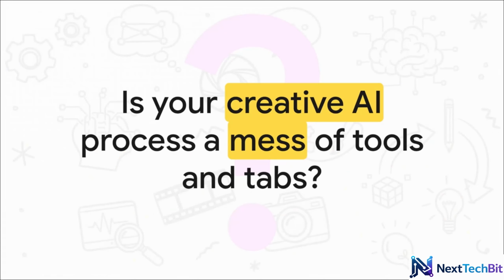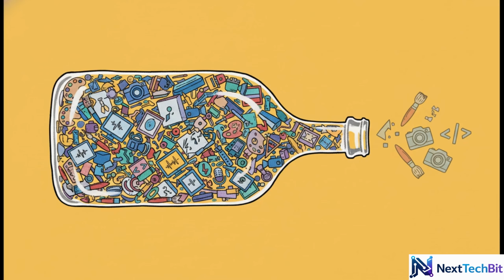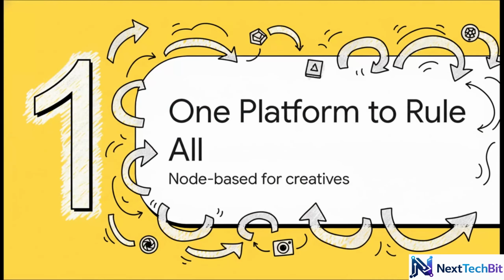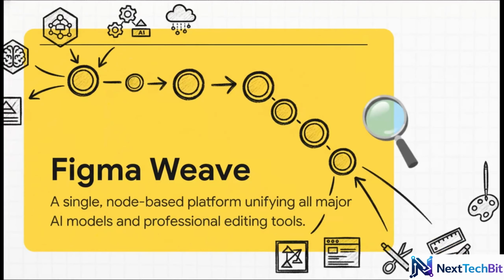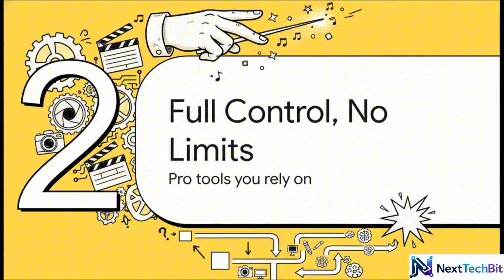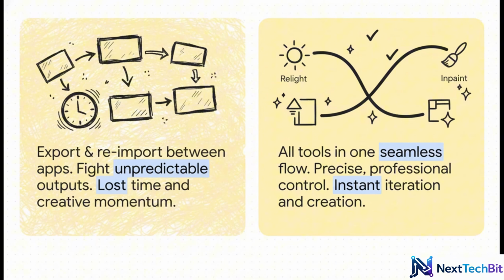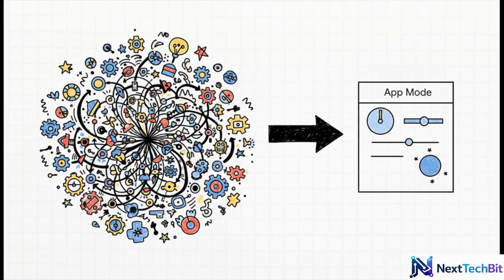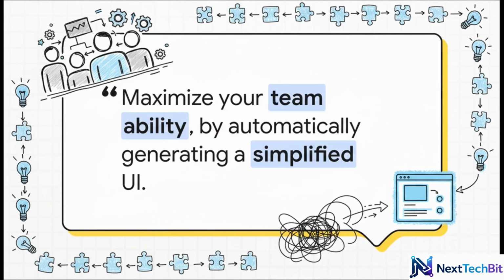10x Your Creative Workflow with Figma Weave (All AI Models in One)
Are you tired of jumping between different AI tools? Discover Figma Weave (formerly Weavy), the ultimate node-based platform built specifically for creative pros
. In this video, we explore how to seamlessly bridge the gap between AI capabilities and human creativity, a concept we call "Artistic Intelligence"
With Figma Weave, you can stop compromising on quality and turn your creative vision into scalable workflows
🚀 What makes Figma Weave a game-changer?
All AI Models in One Place: Use top-tier AI models together, including Google, OpenAI, Kling, Bytedance, Black Forrest Labs, Runway, Luma, Wan, Grok, and more
Professional Editing Control: Maintain full control over your outcome with powerful compositing tools like Layers, Blends, Inpaint, Outpaint, Relight, Mask Extractor, and Z-Depth Extractor
Workflow to App Mode: Maximize your team's ability by automatically transforming complex, multi-layer workflows into a clean, simplified UI
💡 Stop letting fragmented tools slow down your craft. Experience the true compositing power to bring your wildest ideas to life